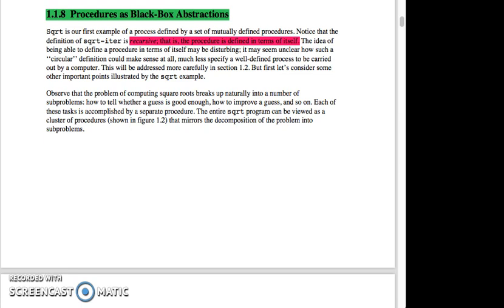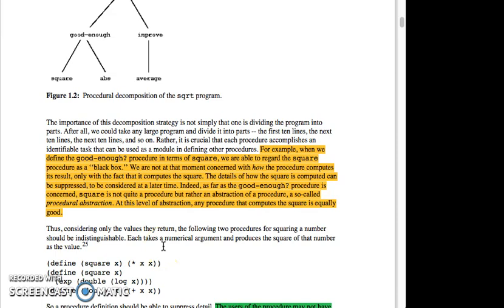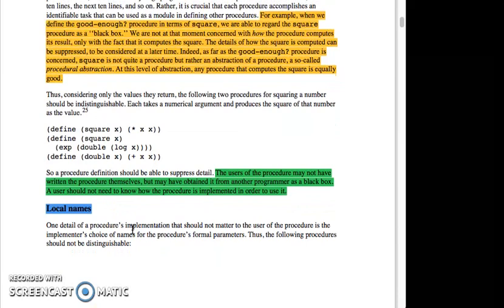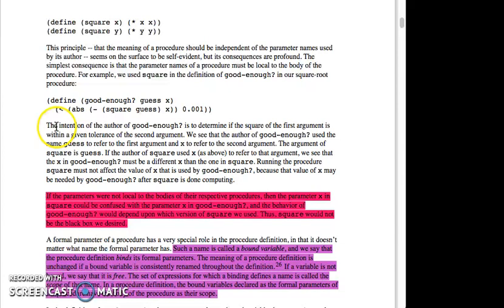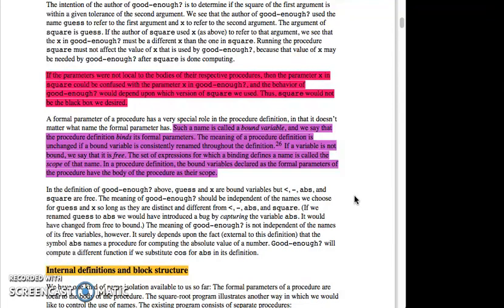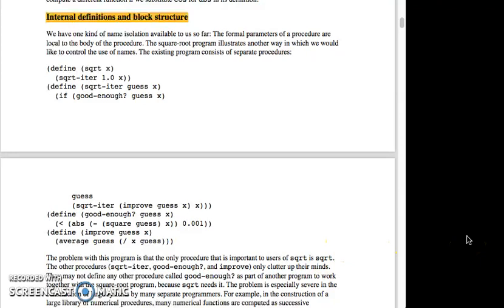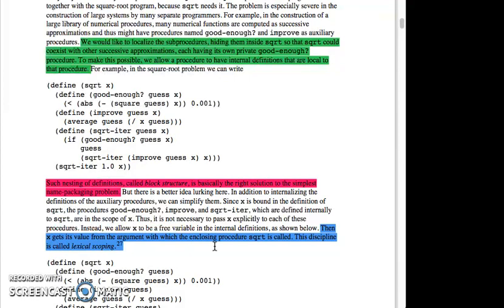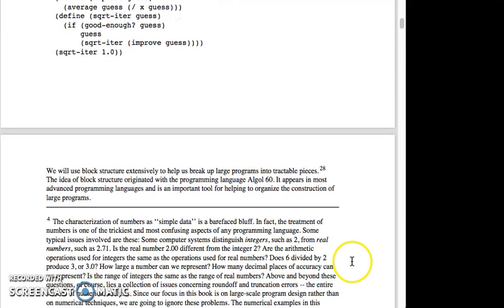1.1.8 Procedures as Black Box Abstractions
A read through of MIT’s classic text The Structure and Interpretation of Computer Programs, with worked examples.   Each video is one section of the book only- I want to present everything in bite-sized bits.

The whole reason I am reading SICP at all is to follow the curriculum for learning computer science found